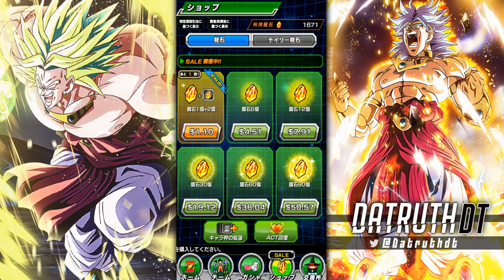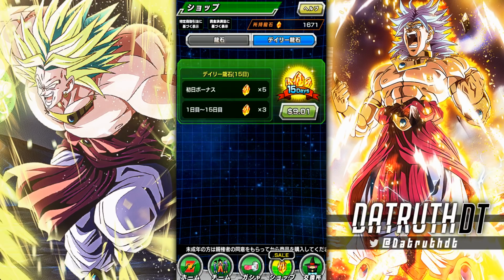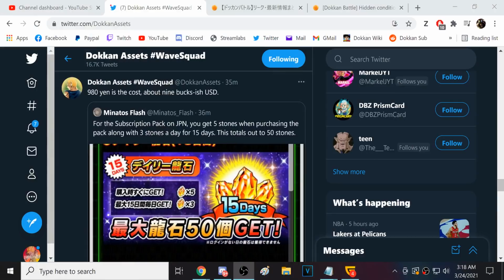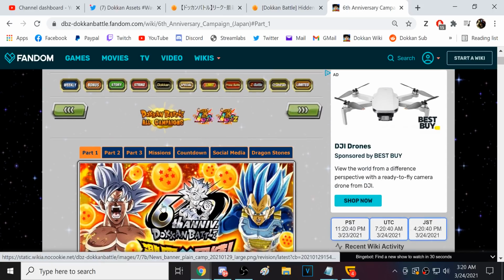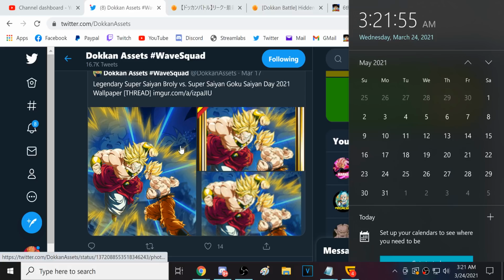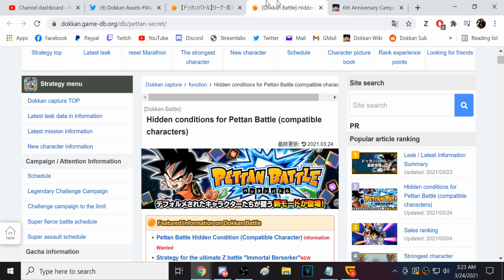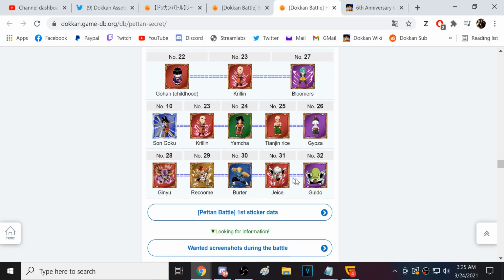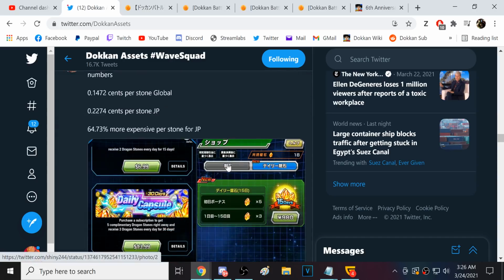UPDATE 4.17.0 IS HERE! *NEW* JP STONE SUBSCRIPTION SYSTEM! PILAF TROVE SOON? (DBZ: Dokkan Battle)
Video Title: UPDATE 4.17.0 IS HERE! *NEW* JP STONE SUBSCRIPTION SYSTEM! PILAF TROVE SOON? (DBZ: Dokkan Battle)